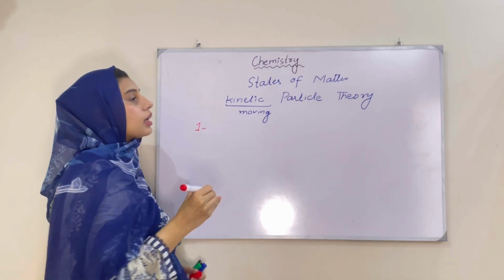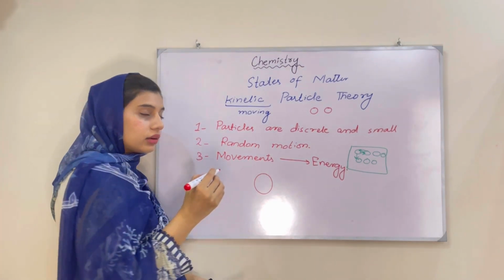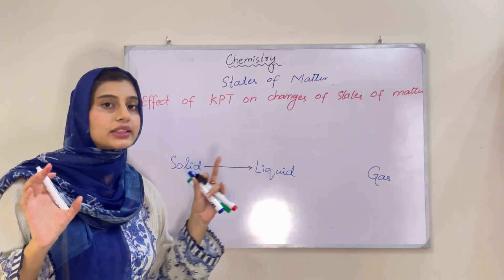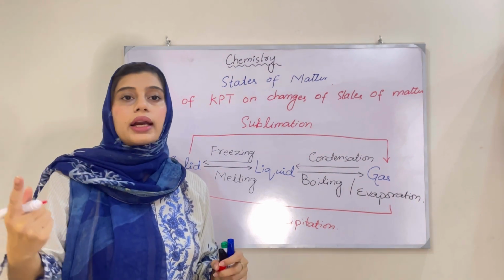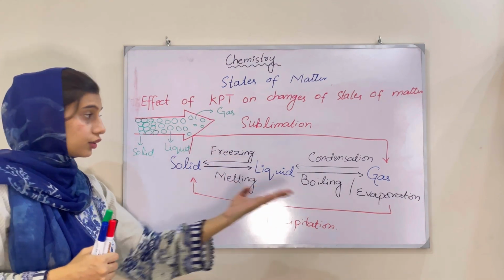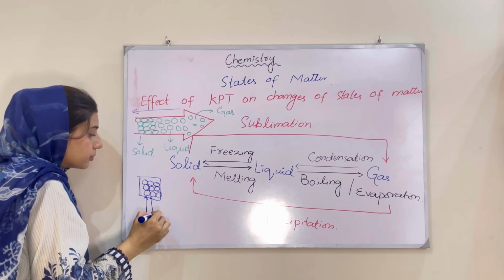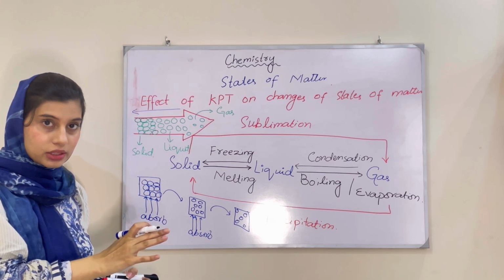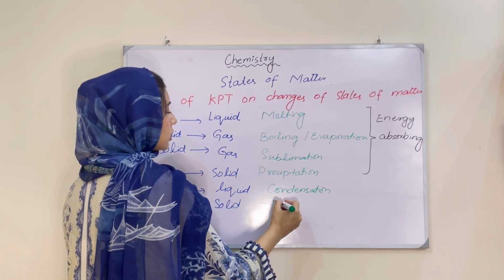O Levels Chemistry : Lecture 2 | States of matter by Miss Amna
This is the second lecture in our O-Level Chemistry series, continuing our exploration of the States of Matter with detailed explanations and examples. In this video, Miss Amna dives deeper into the properties and behavior of solids, liquids, and gases under various conditions.

📌 What You’ll Learn:

A recap of the states of matter: Solid, Liquid, Gas
Detailed discussion on phase changes (melting, freezing, boiling, condensation, and sublimation)
Factors affecting state changes: Temperature and pressure
Real-life applications of state changes in everyday life
This lecture is designed to make complex topics simple and accessible for O-Level students. Perfect for exam preparation and understanding the basics of Chemistry!

📩 Questions? Leave them in the comments, and Miss Amna will address them in upcoming videos!

Let’s make Chemistry fun and easy to learn together! 🎥

This is the second lecture in our O-Level Chemistry series, continuing our exploration of the States of Matter with detailed explanations and examples. In this video, Miss Amna dives deeper into the properties and behaviour of solids, liquids, and gases under various conditions.